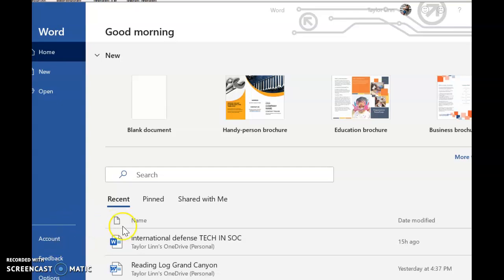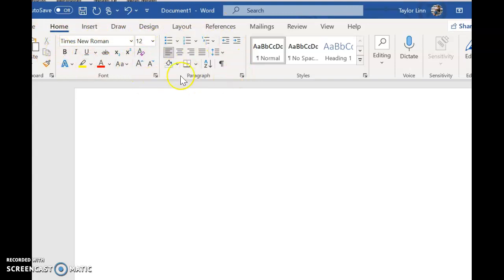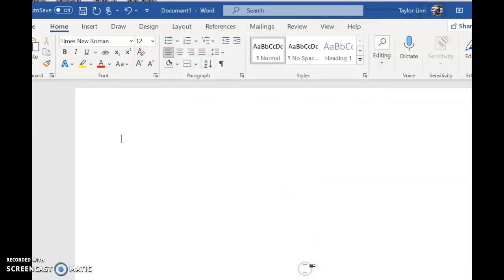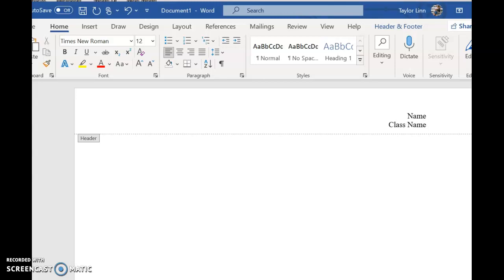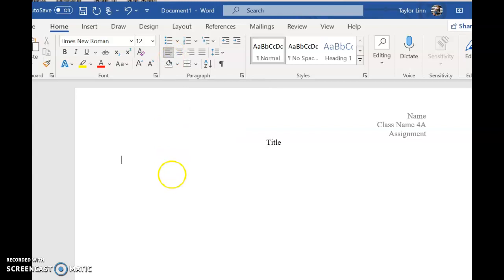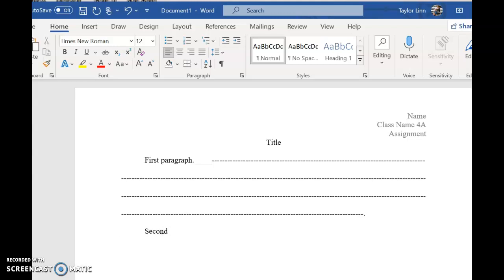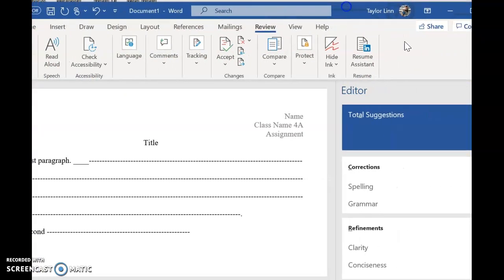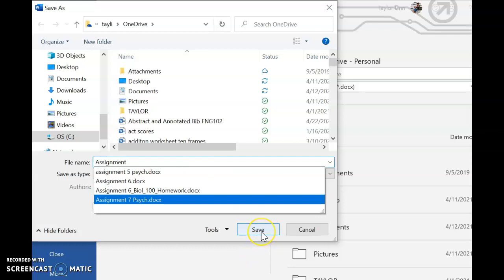Word Document Expectations - Taylor Linn